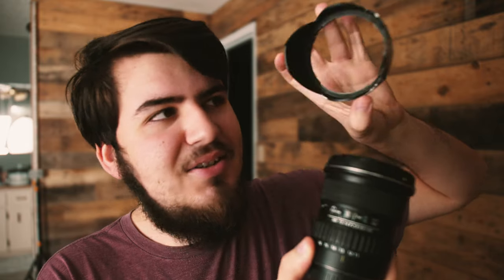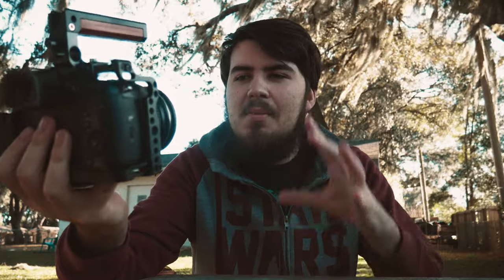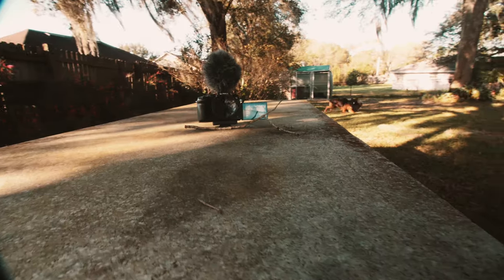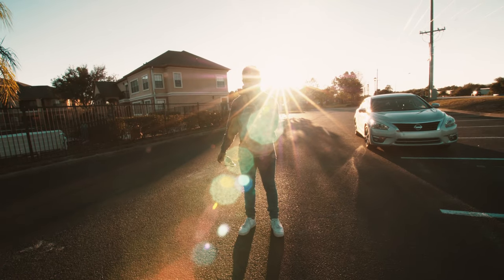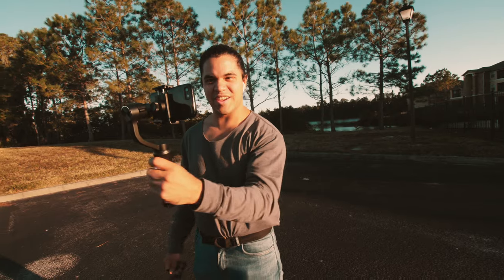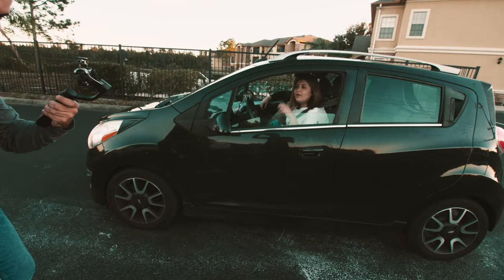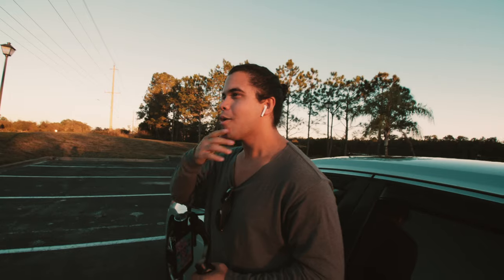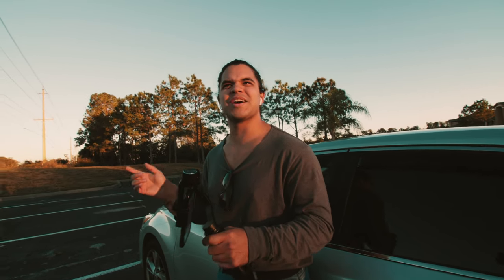Best WIDE Angle Lens for Vlogging for GH5! Tokina 11-16mm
Tokina 11-16mm f/2.8 (new version)

Is the TOKINA 11-16mm f/2.8 the Best WIDE Angle Lens for the GH5 ? For 2019, I'm going to try something different, by vlogging with the Panasonic GH5!

Main Camera
Second Camera
Best All Around lens
Budget Speedbooster
My Microphone
The Best Video Tripod

Hi my name is Nathan, I’m a filmmaker based in Florida, I’m sharing what I learn in concise videos.